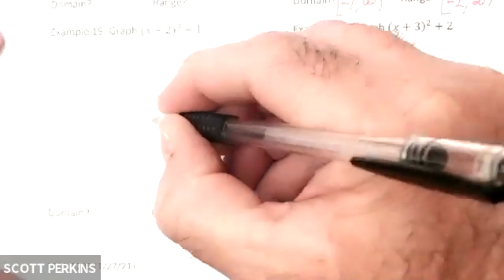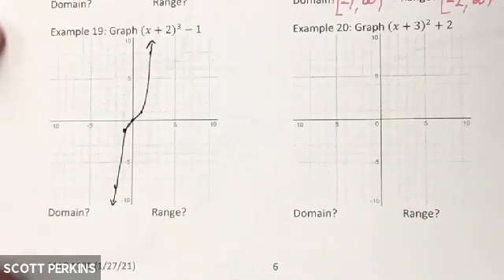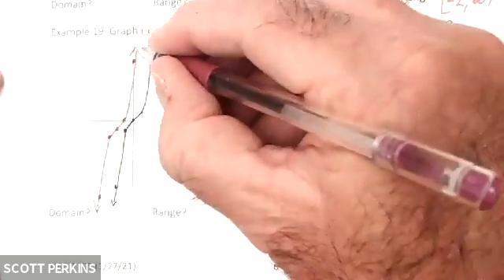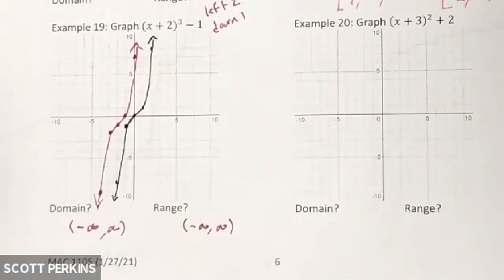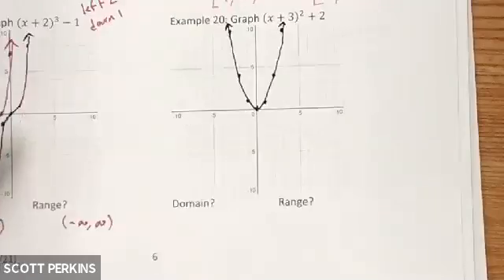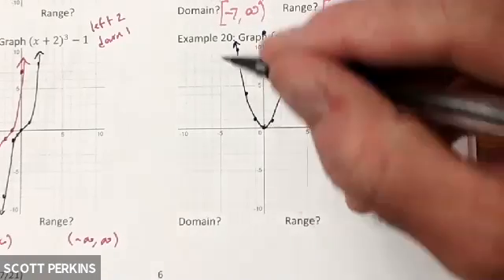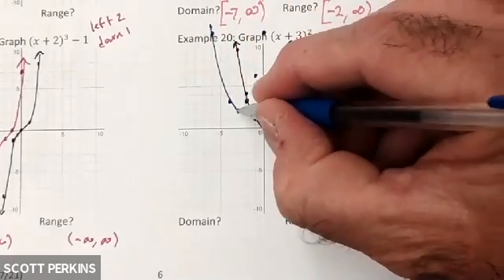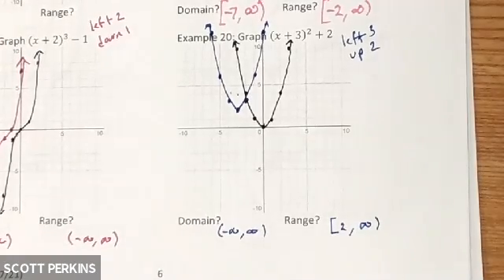MAC 1105 section 2.2 final problems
A final pair of examples of vertical and horizontal translations of functions.